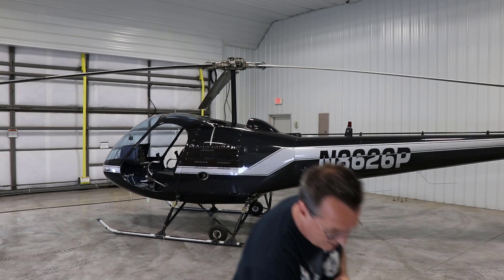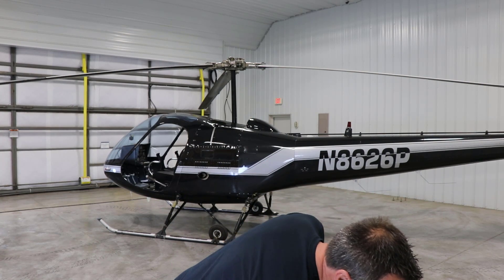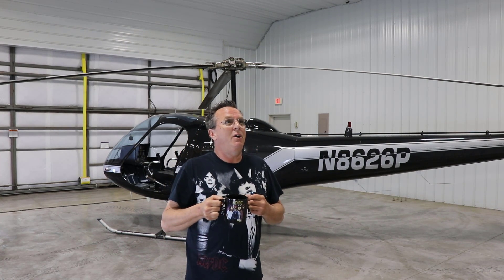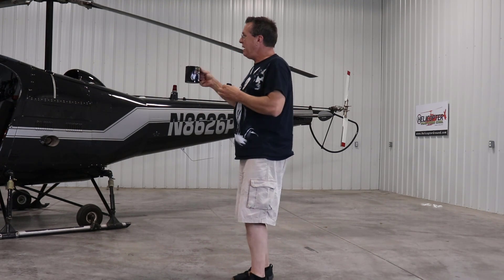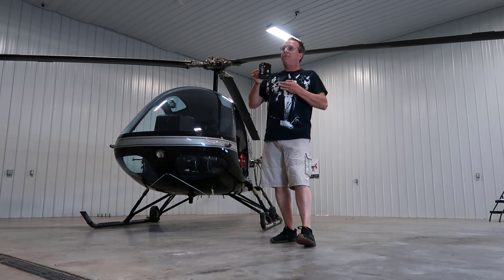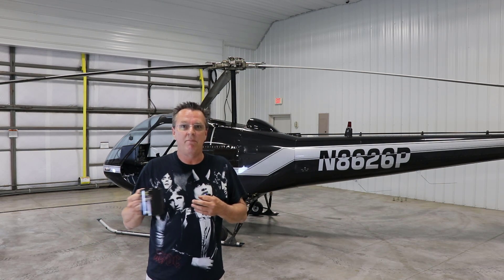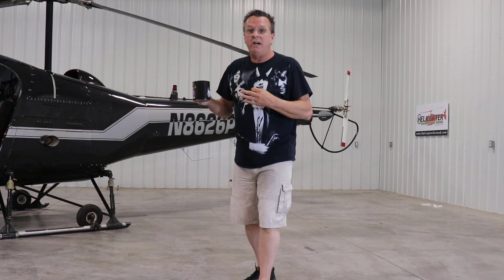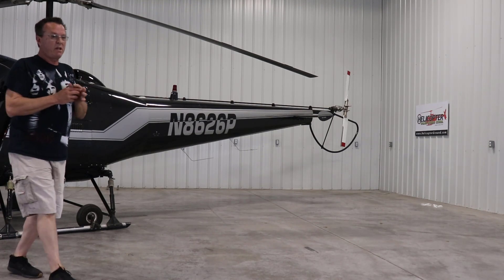#146 HELICOPTER ABNORMAL VIBRATIONS | During Solo Flight | HOGS Member Concerns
HELICOPTER ABNORMAL VIBRATIONS | During Solo Flight | HOG Member Concerns

Get your FREE paperback copies of Helicopter Check Ride and or Top Ten Check Ride Tips